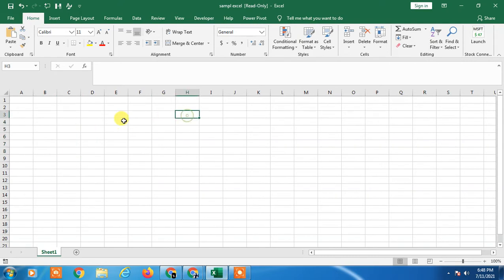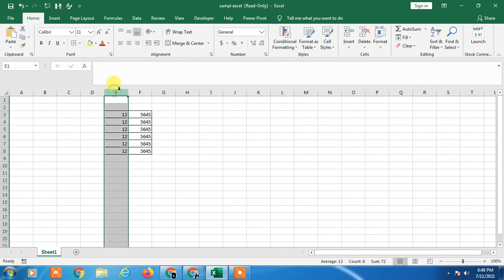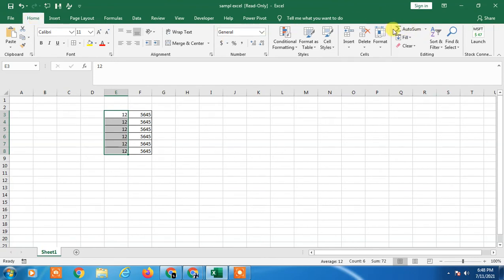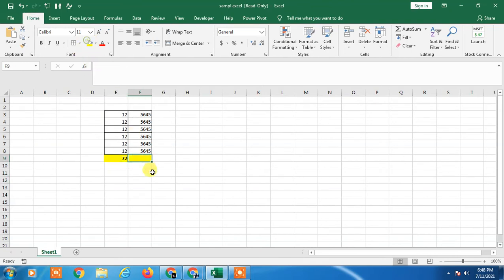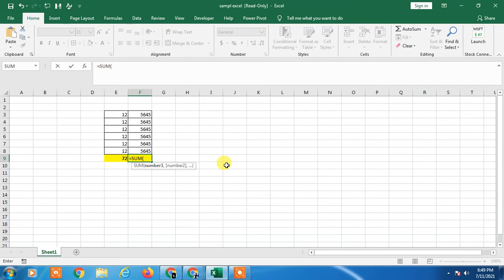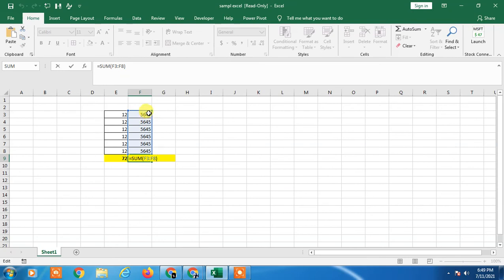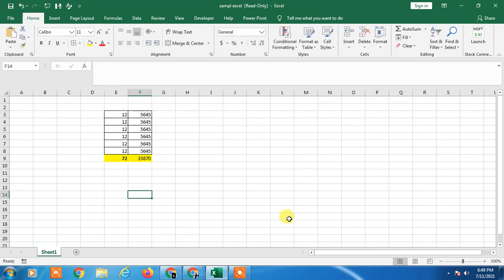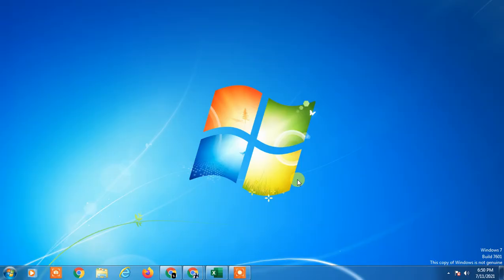How to Adding Up A Column In Excel?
In this video tutorial, we are going to learn, how to add numbers of a column in excel